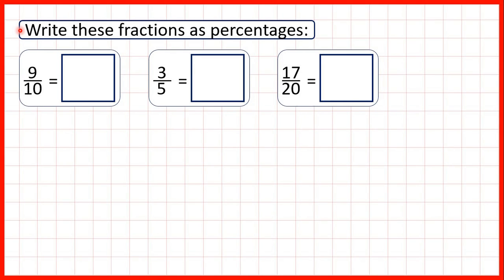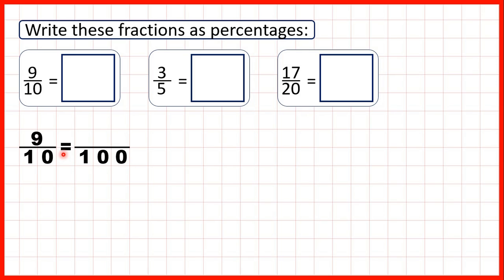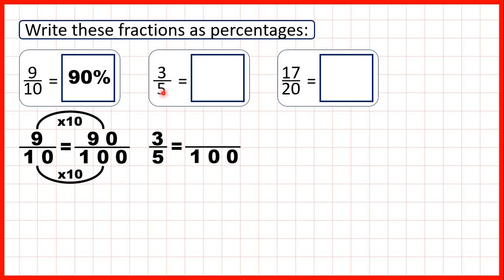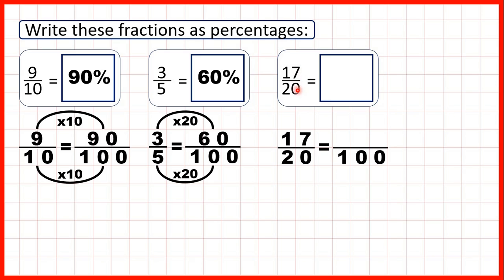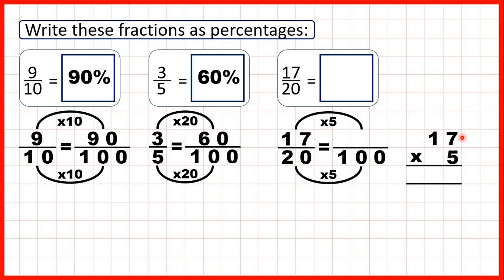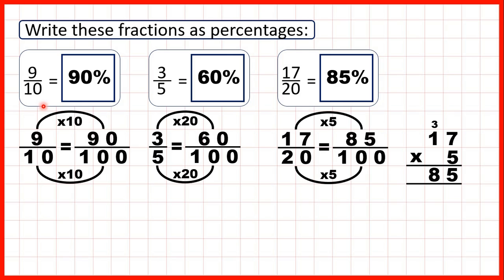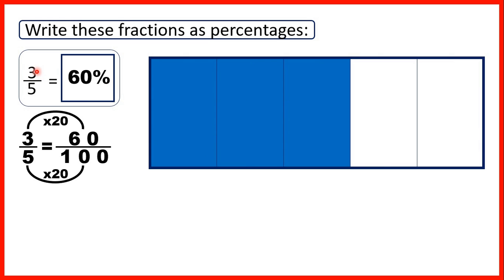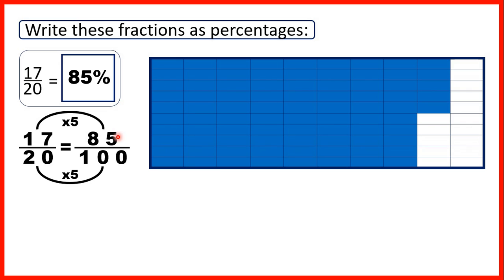Convert fractions to percentages | Year 5